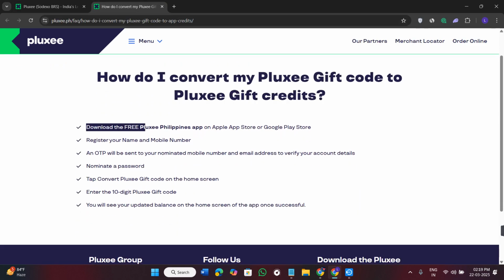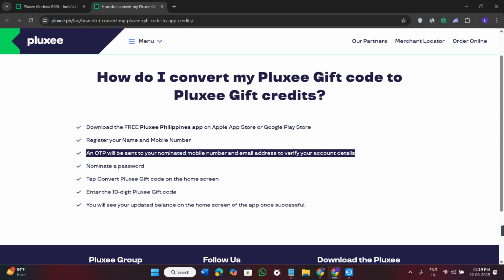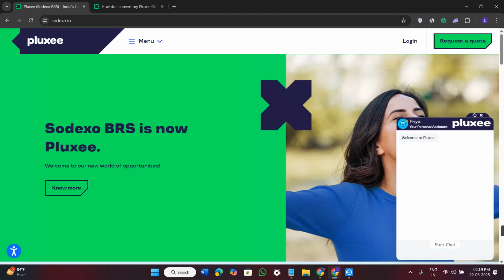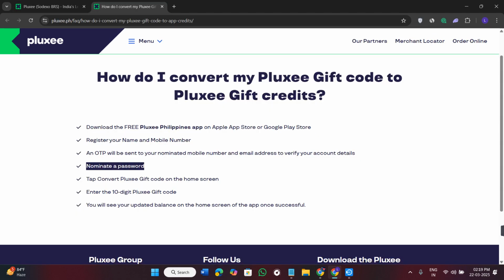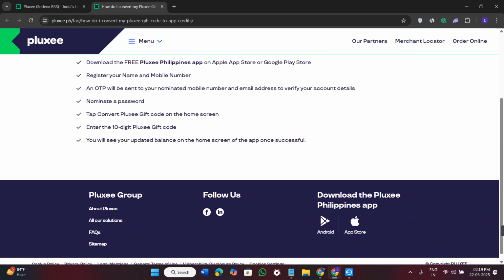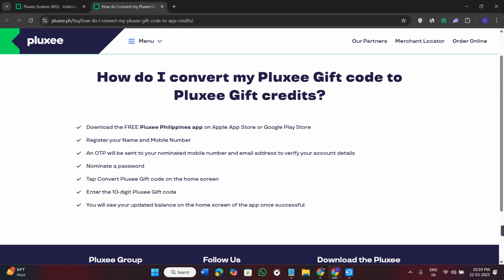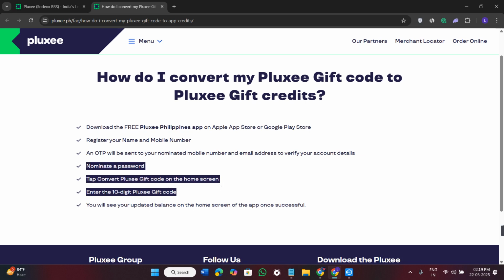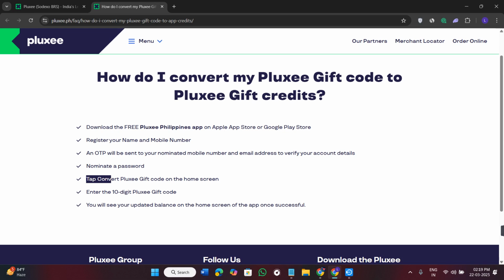How To Convert Pluxee Gift code to Pluxee Gift credits?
Welcome to the Fixed Formulas YouTube channel! In this tutorial video, I will show you How To Convert Pluxee Gift code to Pluxee Gift credits?